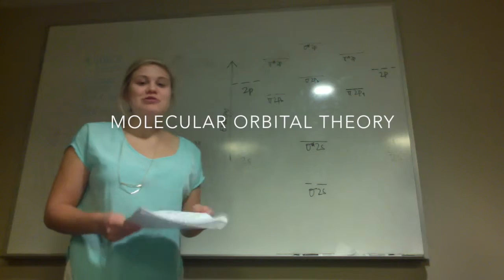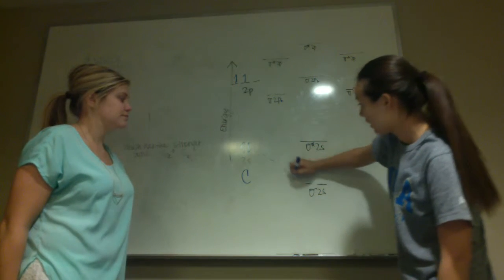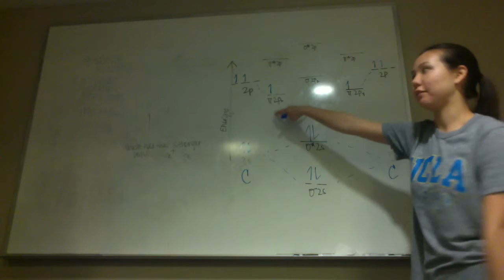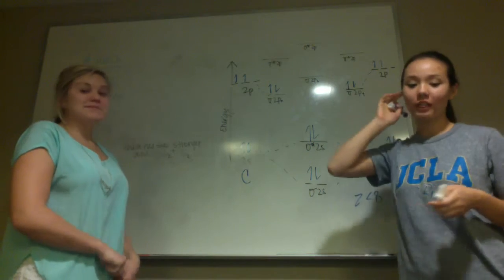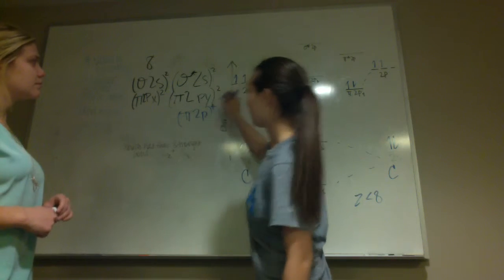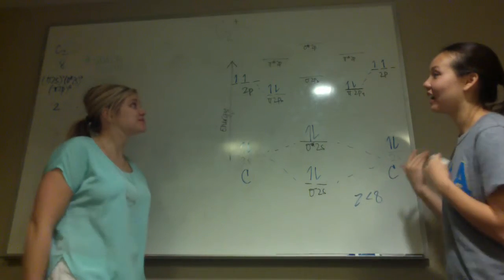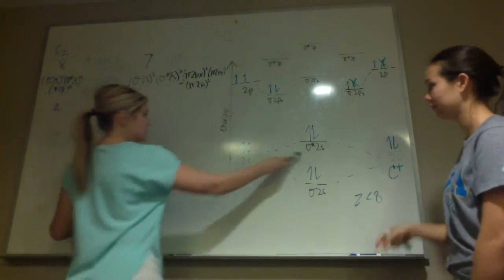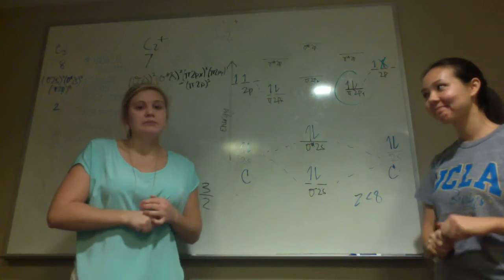Molecular Orbital Theory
This video is about Molecular Orbital Theory